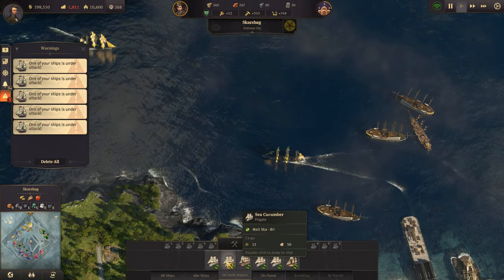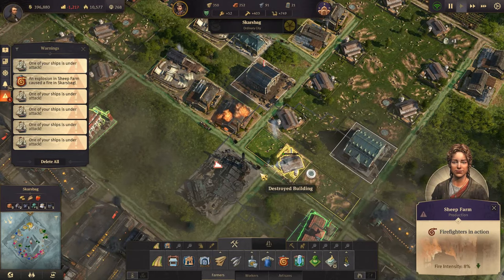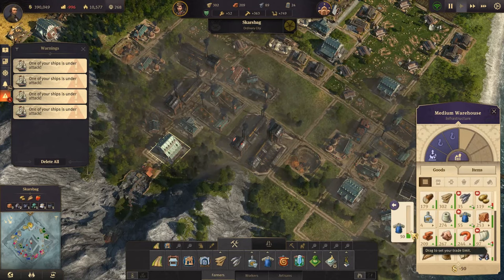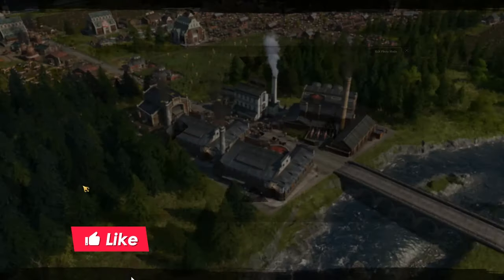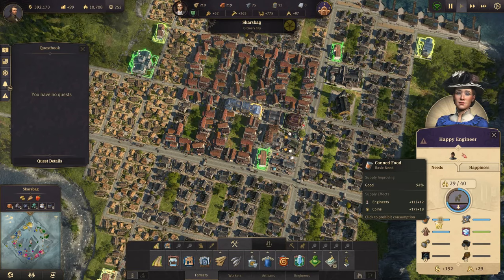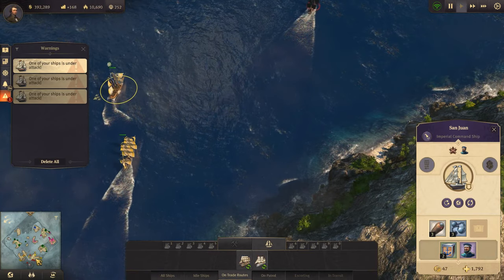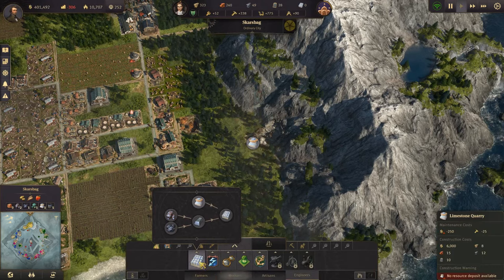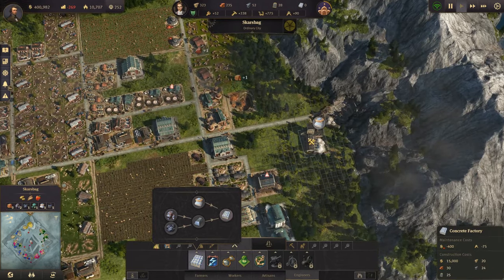Lets Play Anno 1800 Sandbox Ep18 - ENGINEERS - Gameplay, Lets Play